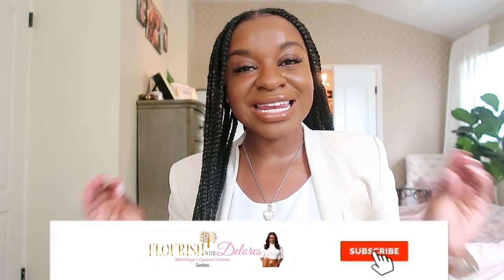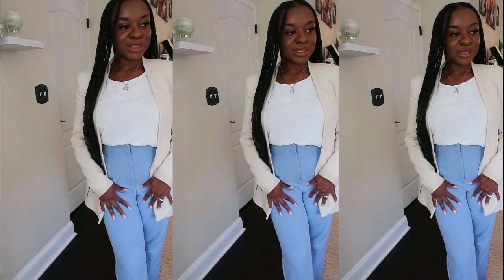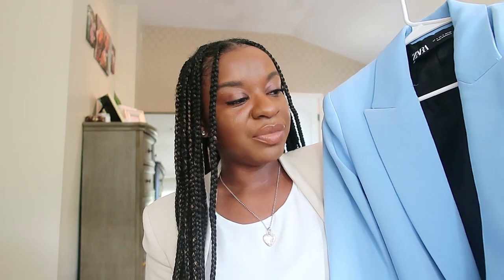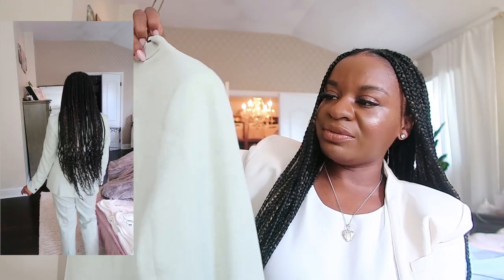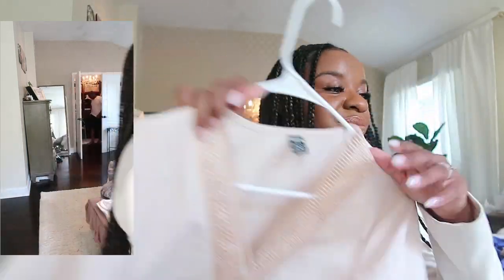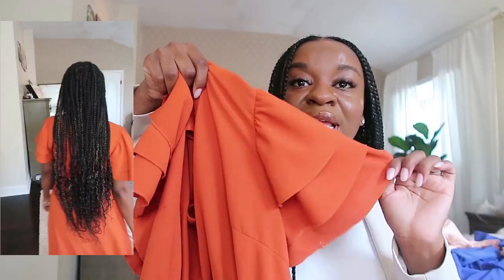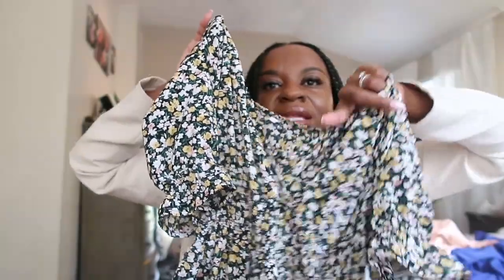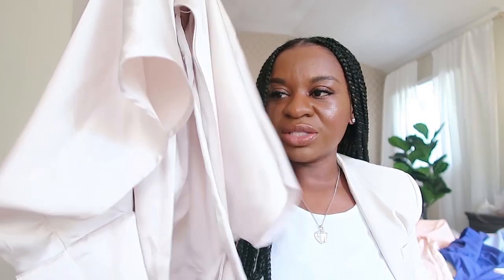Summer & Fall Office Attire Try-On Haul | Zara & Shein Professional Work Wear!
Lately it's been so hot with these heat waves! In today's haul, I am showing you over ten pieces from Zara that are perfect for transitioning from summer to Fall and over five dresses I got from Shein that give you a cute professional vibe at work but are still nice, cool, and flowy for the hot summer months. The goal is to get pieces that you feel comfortable in but look like you made an effort.

About me:
5ft, 131lbs, typically a size medium in everything

Shein can be hit or miss but reading the reviews is key!

00:00 intro
1:07 Zara try on haul
6:22 shein try on haul
8:19 shein try on dress haul

Flourish with Delores
574 Inman Ave

//G E A R:
-Cannon Mark G7X
-White Leather Camera Carrying Case
-Removable Camera Lens Case
Blue Snowball Ice Mic
Movo VXR10 Universal Video Microphone with Shock Mount
Newer Ring Light Kit
Apple USB-C to 3.5 mm Headphone Jack Adapter
Gorilla Pod Tripod
Fotopro Flexible Tripod with Bluetooth
Ravelli AVTH 72" Light Weight Aluminum Video Tripod with Bag
Ulanzi Universal Smartphone Tripod Adapter Cell Phone Holder

Today’s video is about zarahaul zara new in, new in zara,

//DELORES

Hey there!
Your go-to girl for Faith, Love, and Career Balance. I love providing tangible relationship and career strategies. I am a proud Ghanaian girl working in higher education and married to my best friend. As a Jesus-loving, ambitious driven-dreamer, I believe that we all have a unique gift - magic.
As a marriage & lifestyle influencer, I enjoy advocating for healthy relationships and career balance through my YouTube channel, podcast, and coaching sessions. The Flourish Brand helps you discover your flourish by embracing the imperfections that exist in your relationships and career.
Finding your flourish means finding balance, and finding balance means embracing imperfection. Remember, flourishing is about progress and not perfection. Let’s flourish✨
Thanks for taking this journey with me!

Xoxo,
Delores